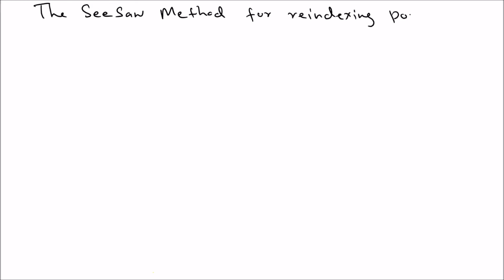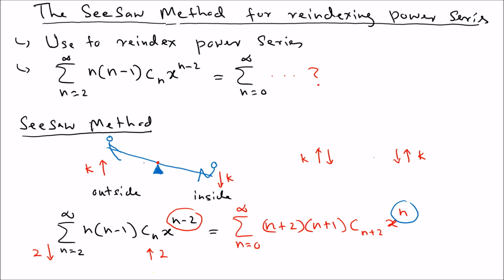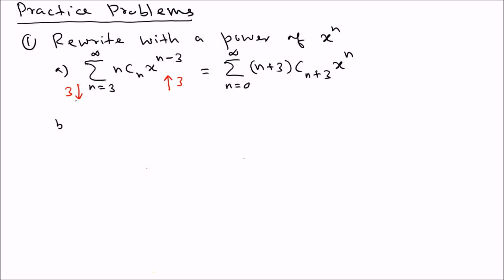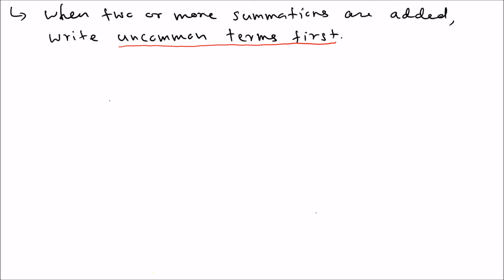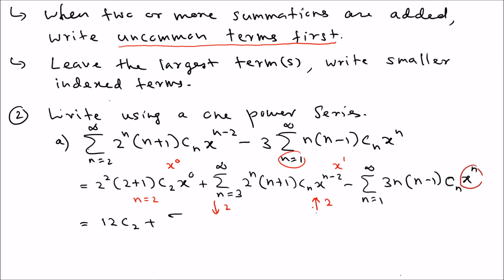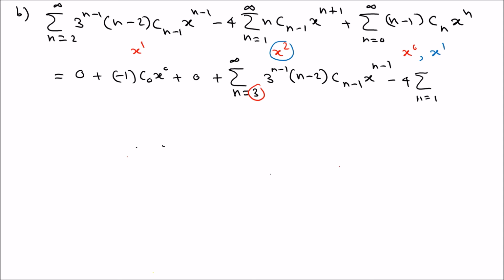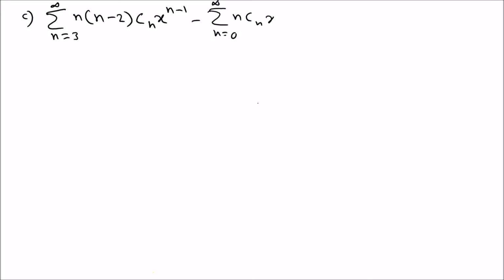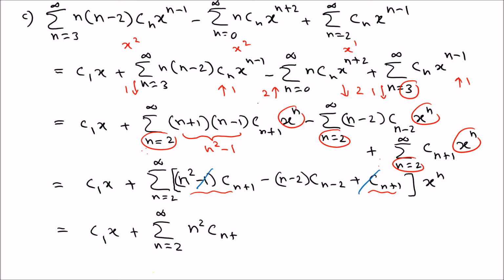SeeSaw method for reindexing power series | Differential Equations | Shortcut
This is a method to reindex power series without using the common substitution approach. It is different from the traditional textbook approach and you may get your results much quicker.

0:00 Intro
01:51 The See-saw method
03:27 Rewriting with different starting values
08:50 Rewriting using xⁿ
13:38 Combining Two or more series

Image courtesy - Dreamstime.com